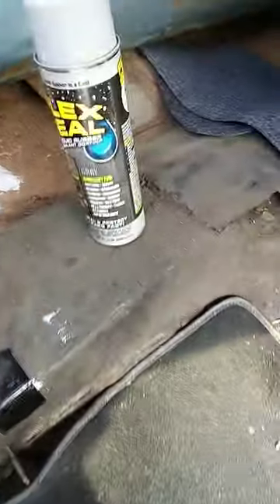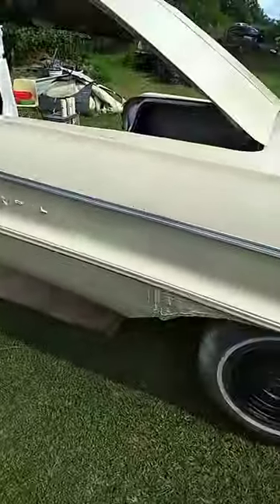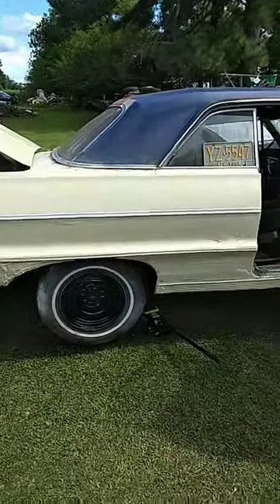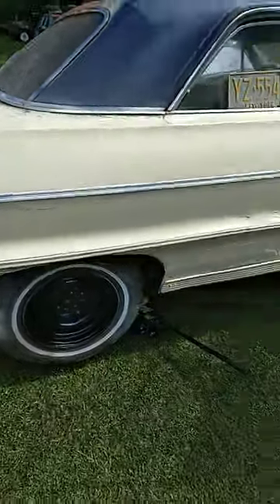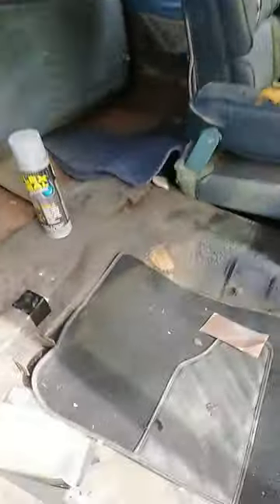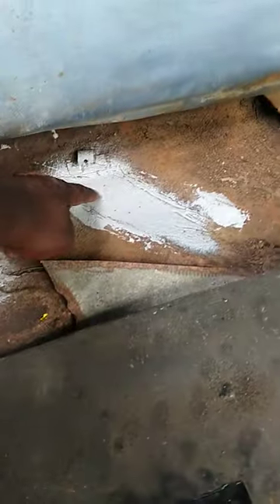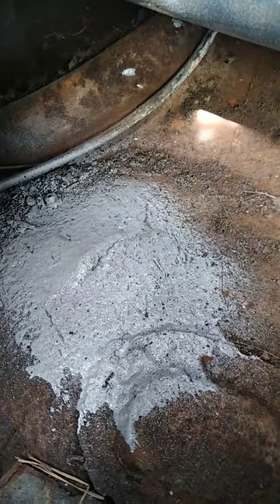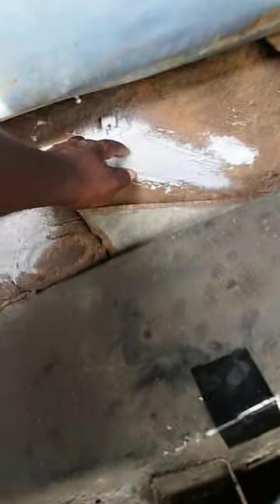64 ss impala that flex seal got very hard on the floor panels